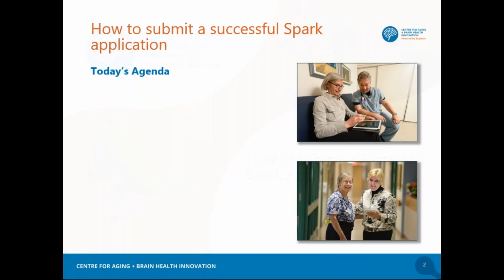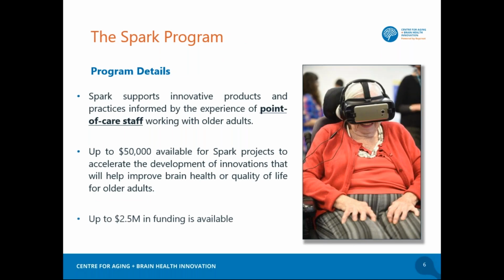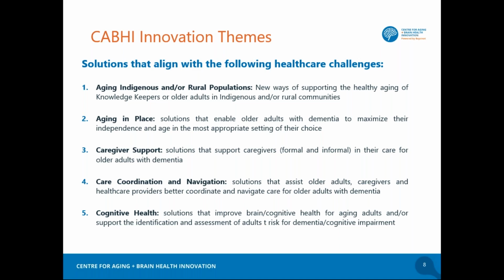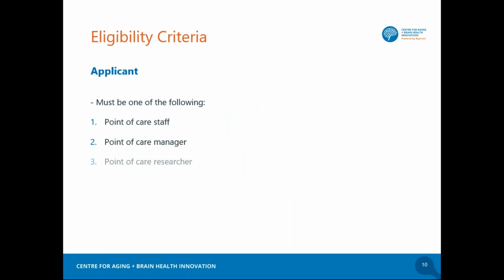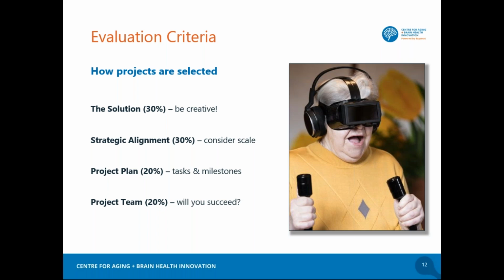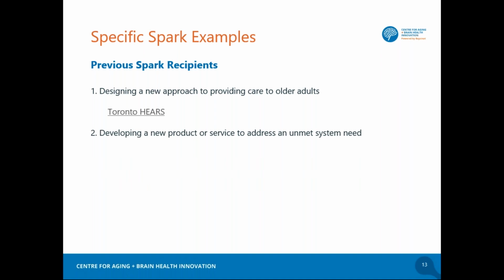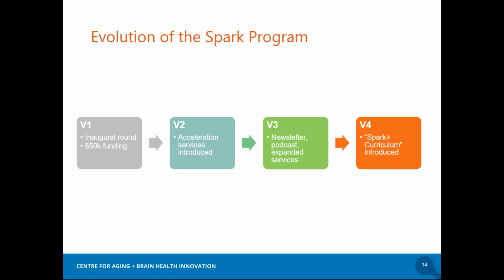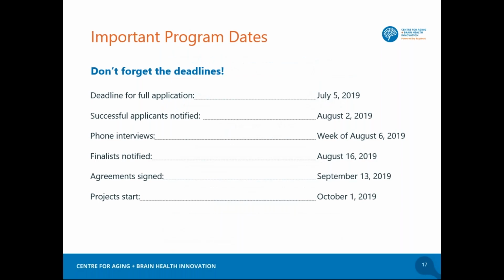How to submit a successful application to the CABHI Spark Program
Calling all point of care staff – do you need funding for your aging + brain health innovation project?

CABHI is inviting point of care staff to “try something different” to improve the lives of older adults, persons with dementia and their care partners. Apply to the Spark program to receive up to $50,000 (CAD) per project, over 12 months that can be used to develop and refine early stage solutions or to adapt and test a commercially available solution in a senior care environment. In total, up to $2.5 million is available across all projects.

Point of care staff often improvise to meet the growing demands of an aging demographic. They hold key insights into what can be improved in seniors’ care delivery. CABHI’s Spark program exists for point of care staff to translate these insights into novel innovations that can improve care delivery at their organizations and beyond.

The deadline to submit the application form online is 5 pm EDT on Friday July 5, 2019